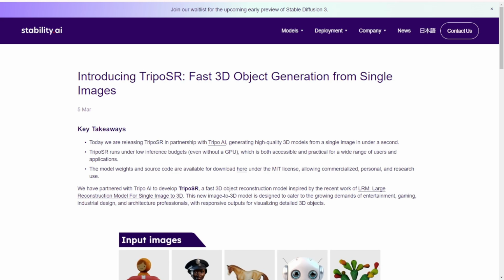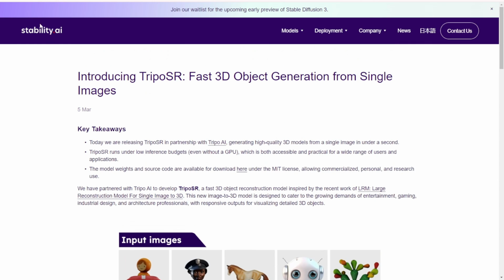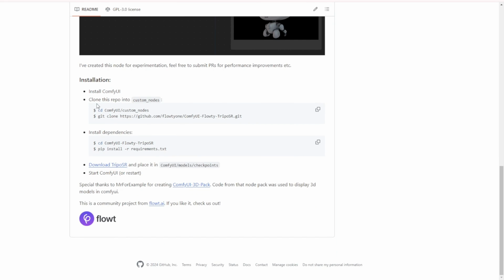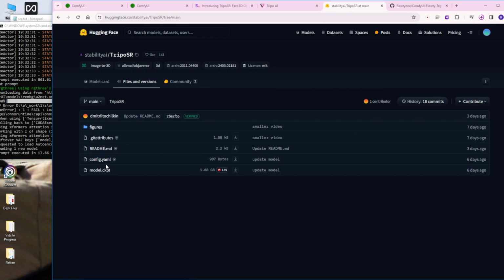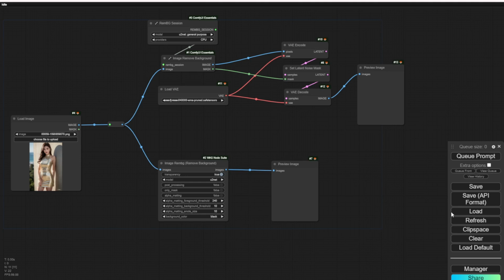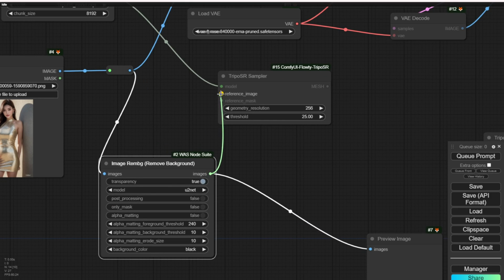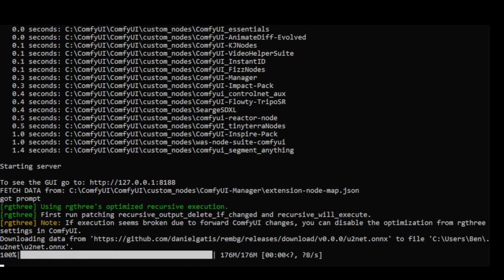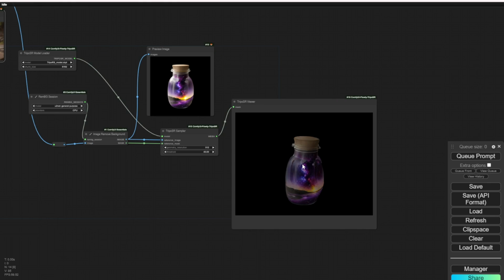Stable Diffusion TripoSR Transform Image To 3D Object - Is it Good?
In this video, we'll be diving into the exciting world of 3D modeling with the new Tripo SR models from Stable Stability AI.

Join me as we explore the capabilities of Tripo SR and learn how to install and use these models in your own projects. We'll discuss the training process, hardware requirements, and where to download the models. Plus, I'll walk you through the installation steps, making it easy for you to get started.

Stable Stability AI is a leading company specializing in 3D animations, and their collaboration with Tripo AI has resulted in this innovative model. With their web platform, you can effortlessly generate 3D objects online, or integrate the API into your own software for seamless integration.

During the video, I'll showcase some stunning examples of the Tripo SR models in action, including animations created using these 3D objects. We'll also take a look at the pricing options for online processing of 3D objects, giving you a comprehensive overview of what's available.

If you're interested in exploring the world of 3D modeling and animation, this video is a must-watch. Join me as we delve into the possibilities of Tripo SR and discover the incredible potential of transforming 2D images into lifelike 3D objects.